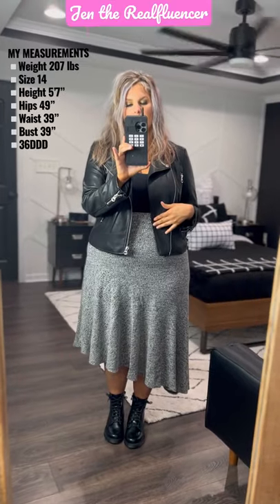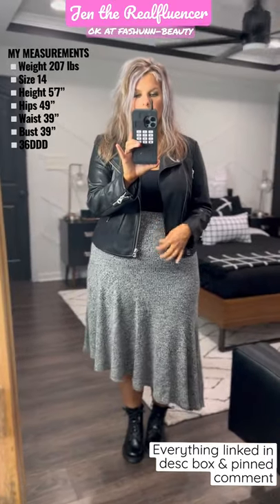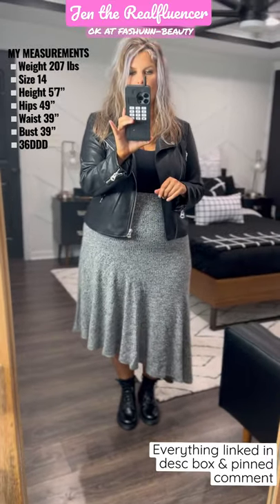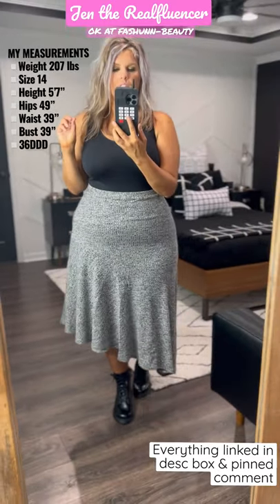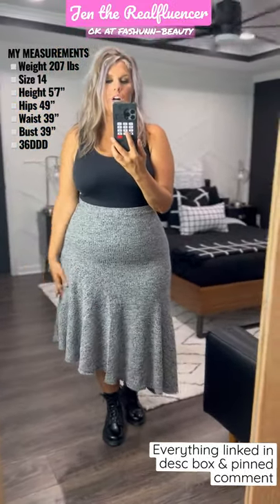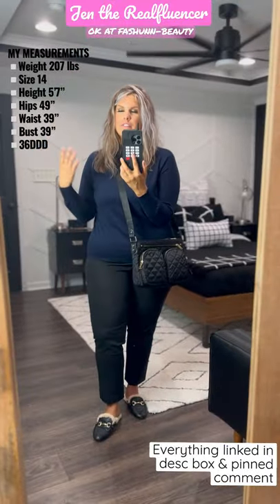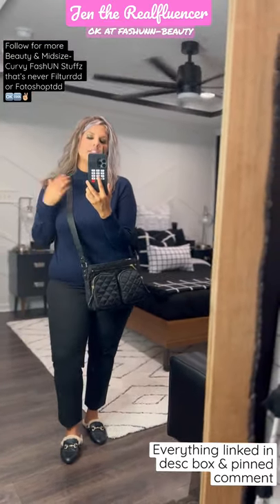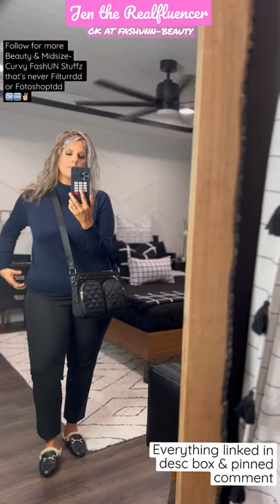✨WALMART WEEKLY✨ Edgy Skirt Look & Workwear Outfit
||: 1 :||
Faux Leather Jacket | TTS | L

Asymmetrical Skirt | TTS | Wearing a L but probably could wear an XL (four colors!)

||: 2 :||
Mockneck Lightweight Sweater | Runs Big | Wearing a S but probably could also wear M

It helps us content creators out *so much* with the YouTube algorithm!

📐MY MEASUREMENTS📏
Height 5’7”▫️Size 14▫️Weight 207 lbs▫️Shoes 7
Hips 49”▫️Waist 39”▫️Bust 39”▫️36DDD

My channel is community supported and I don't exist in this social media capacity without YOU!  The average Walmart Weekly video takes ~2.5 hours start to finish.  If you choose to use my link, please know how much I appreciate you!